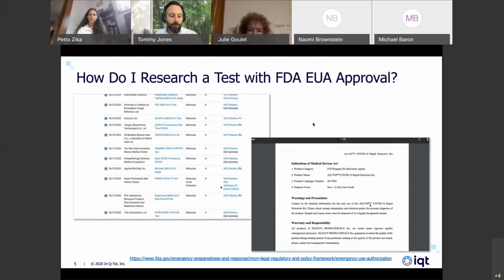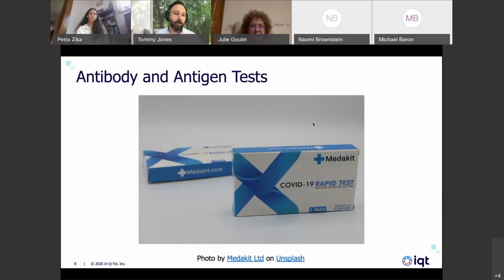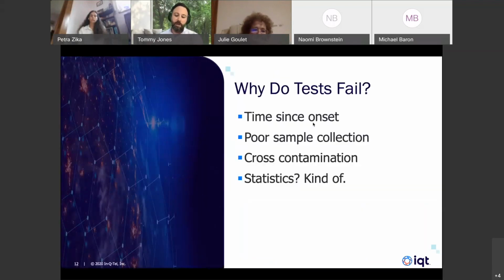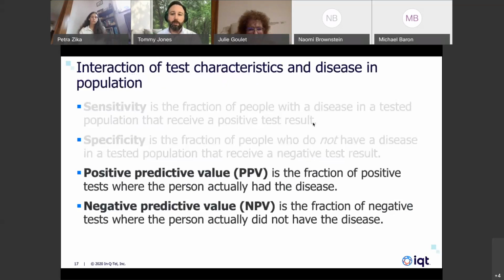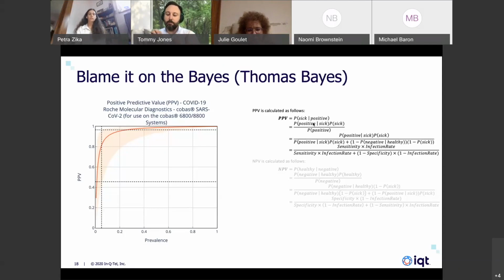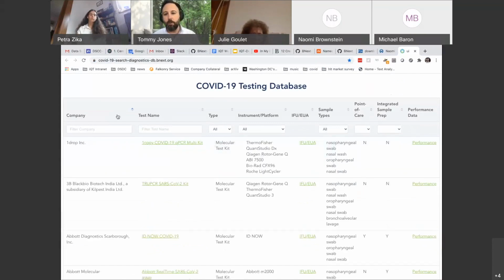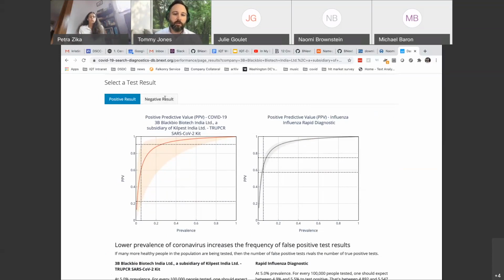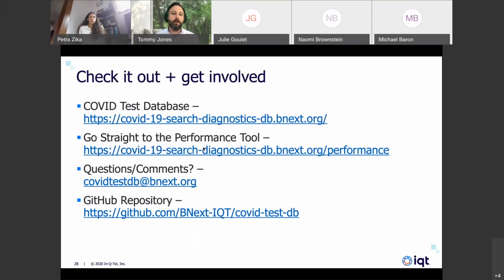Exploring Diagnostic Test Accuracy with Plotly Dash [Tommy Jones]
Epidemics — as we have all come to see first-hand — are full of uncertainty. Diagnostic test results are no exception. Some tests are more accurate than others due to specific characteristics of the test, and in some cases it may be important to consider the trade-offs of various tests before deploying diagnostics to a population. Additionally, the accuracy of any test depends, in part, on estimates about the prevalence of infection, i.e. what percentage of people in the population actually have the disease. While knowing the true prevalence of infection is extremely difficult, statistical strategies can inform helpful estimates. It is important for decision-makers to understand these strategies and their limitations.

For all of these reasons, In-Q-Tel is sharing the COVID-19 Diagnostic Accuracy Tool, an interactive web application designed to help people understand and interpret the accuracy of diagnostic tests for the novel coronavirus. This tool, built with Dash, uses interactive data visualizations to present quantitative information about uncertainty in accessible ways.